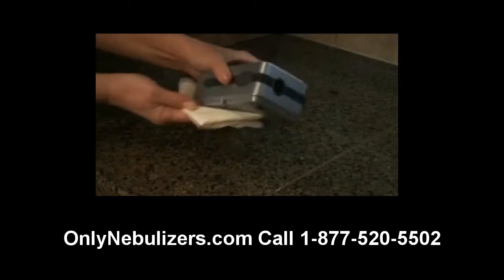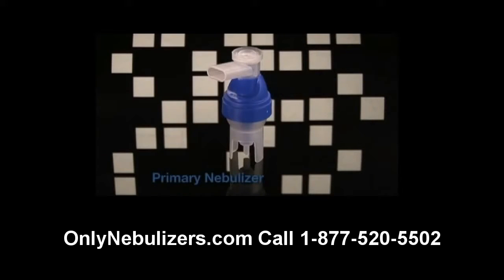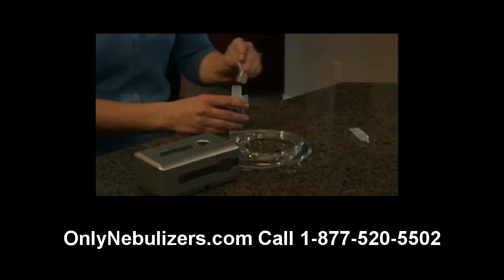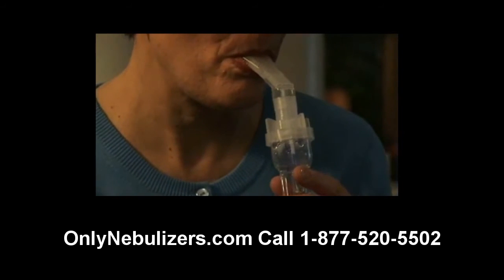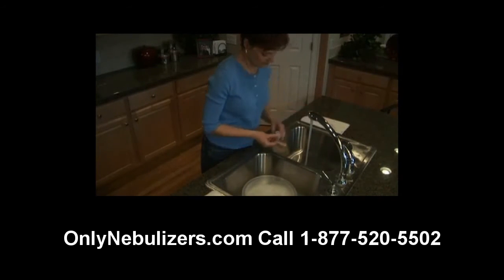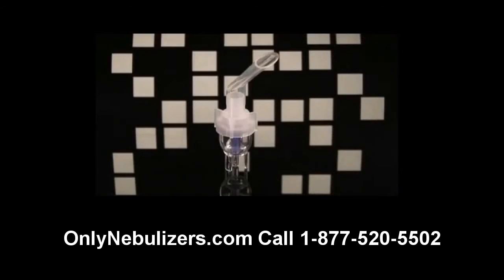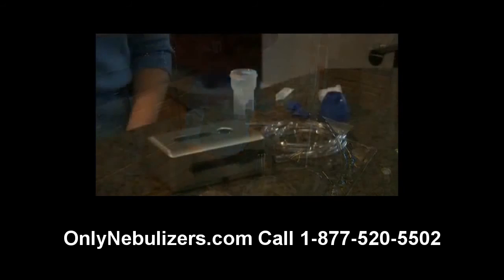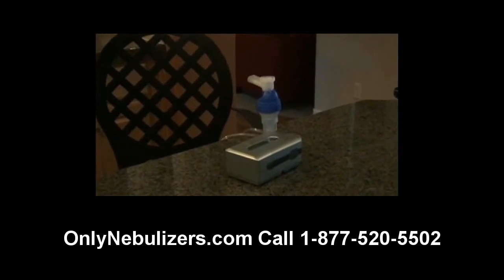nebulizer mouthpiece and tubing